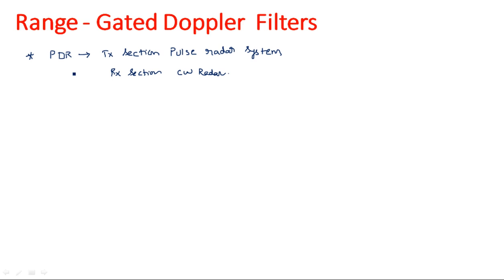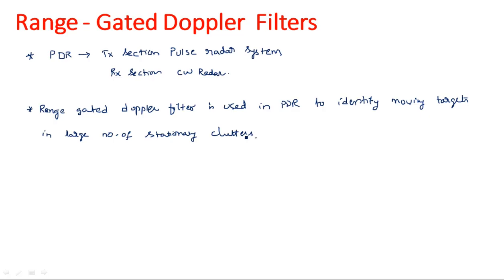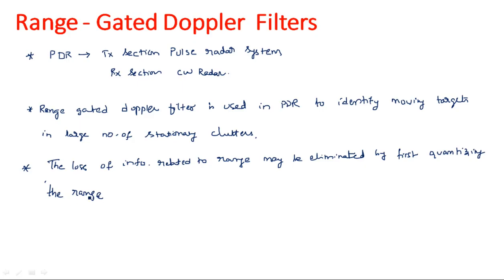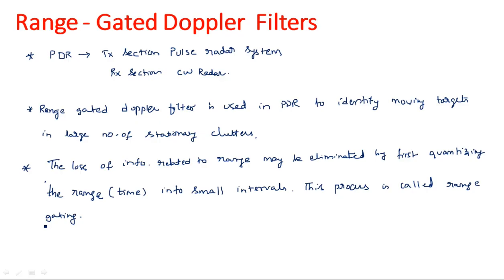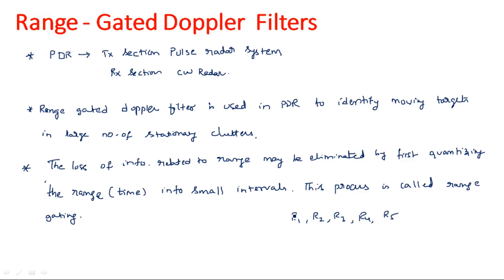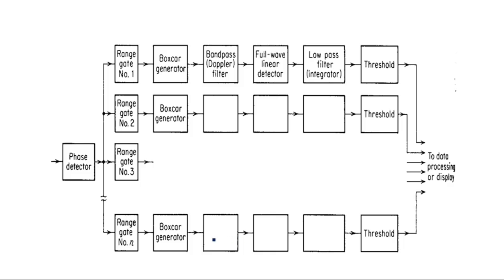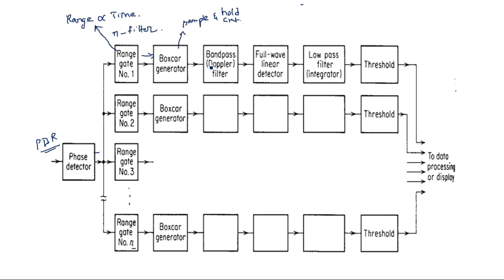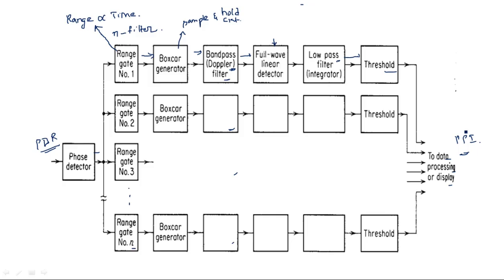Doppler filters | Range gated | Block Diagram | MTI Radar | Radar Systems | Lec-40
Radar Systems - MTI Radar
Range Gated doppler filters with block Diagram